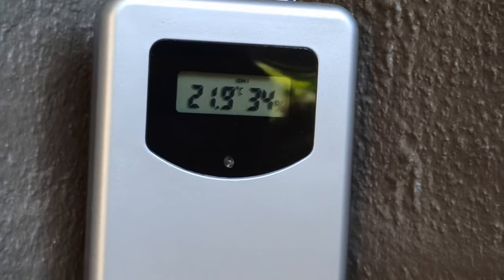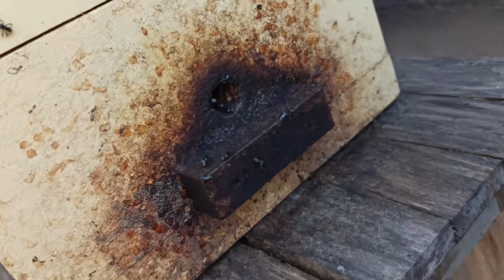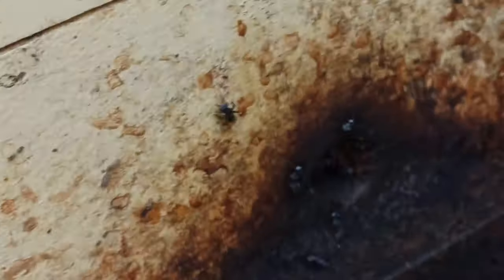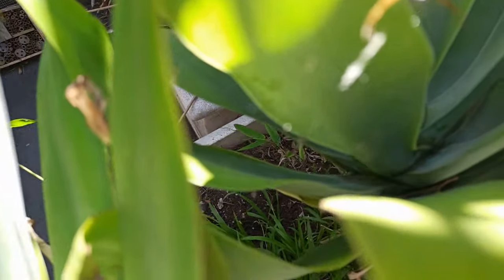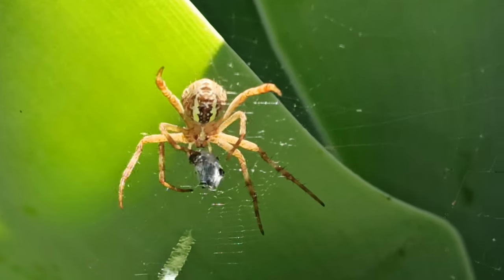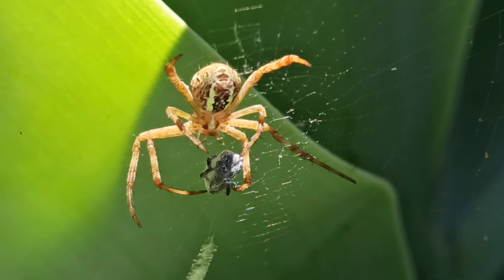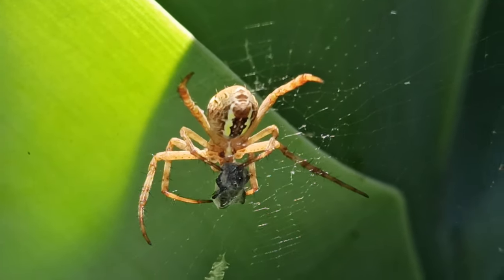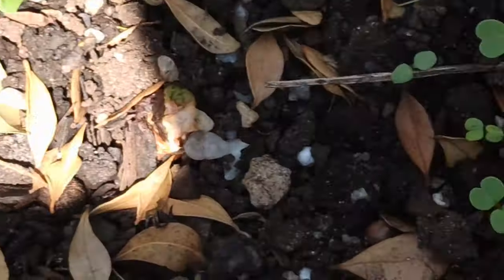Native Stingless Bees & Spiders 25Sep2020 Help Me! Help Me!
This video has my native stingless bee hive and a crafty spider.